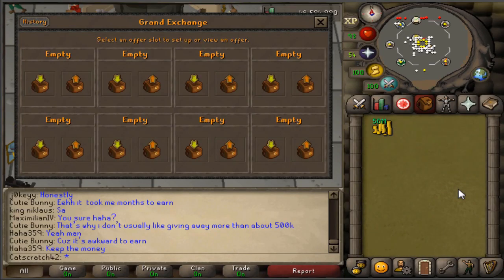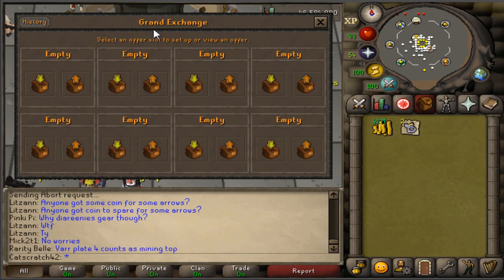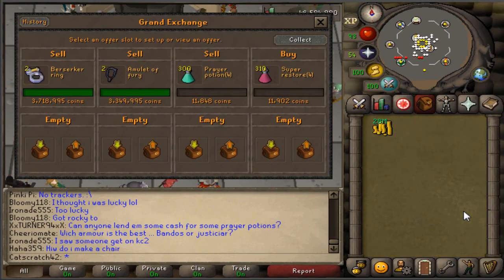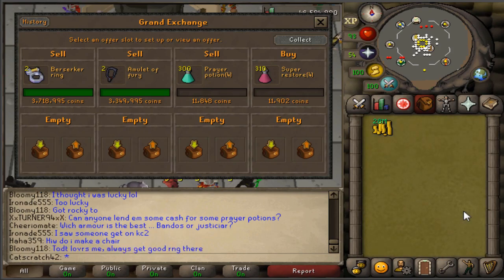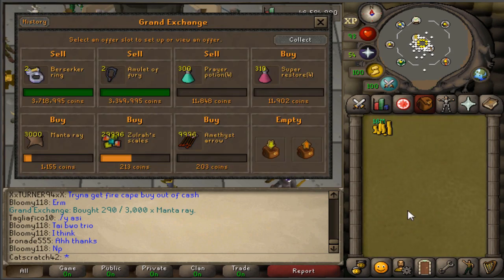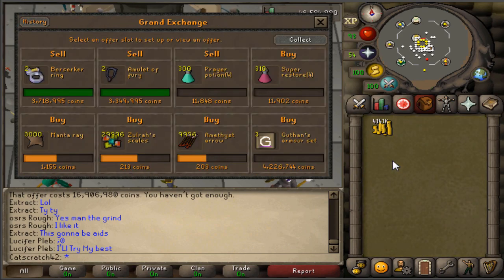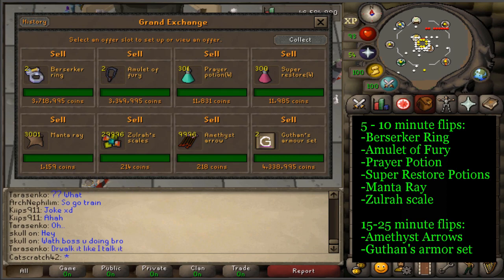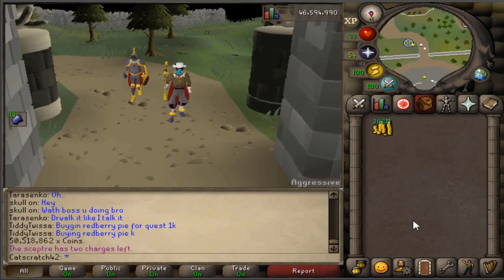OSRS What to flip with 50m!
What is up everyone, my name is Syratube and today I am brining you a guide on what to flip in OSRS with a 50m cash stack. All of the items I try are optimal flips if you have around 50m or so, so feel free to give them a try and let me know what you think.

Remember, flipping is not guaranteed money. Know the risks you are taking when you flip!

Liked the music in the video? Click here to check out my friend William Pratt on soundcloud!